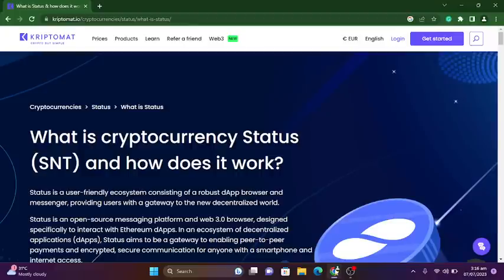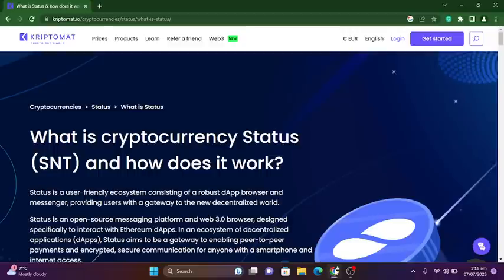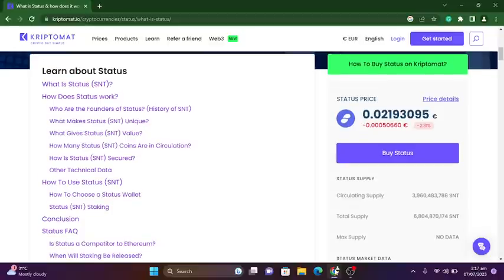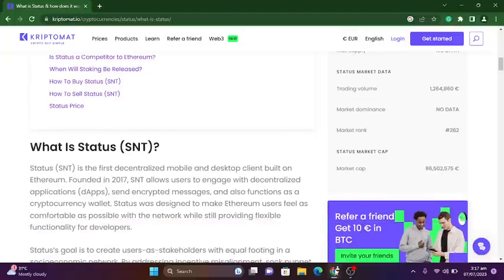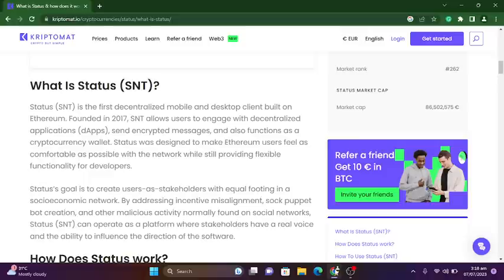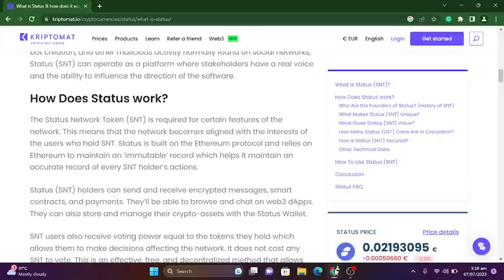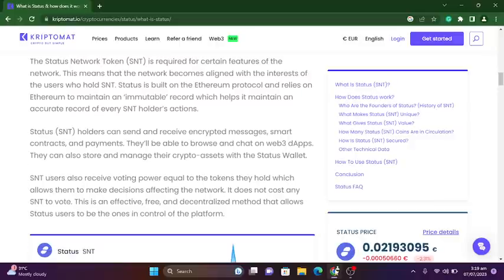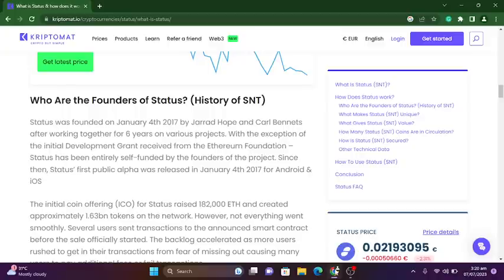WHAT IS SNT coin || Fantic Tech